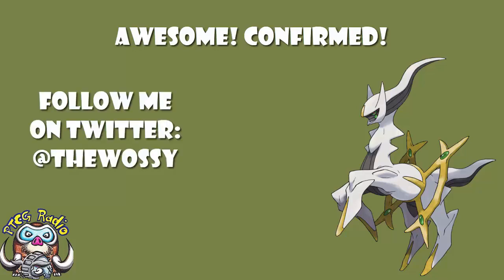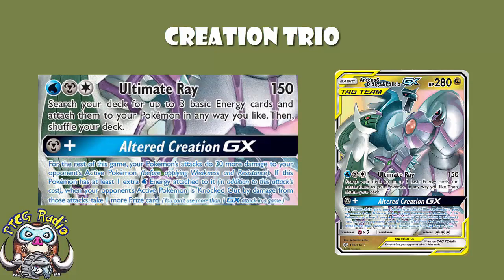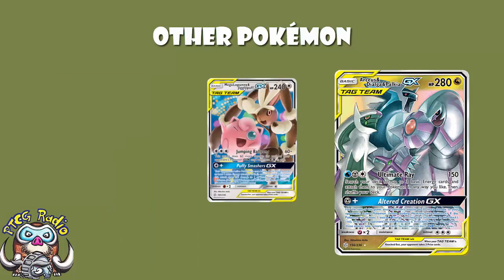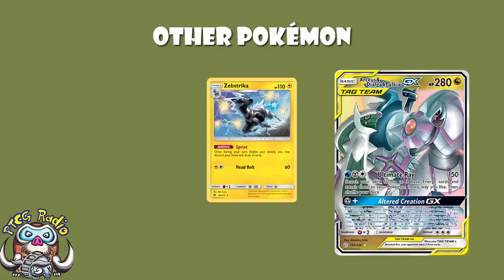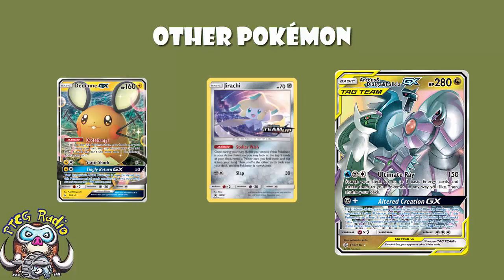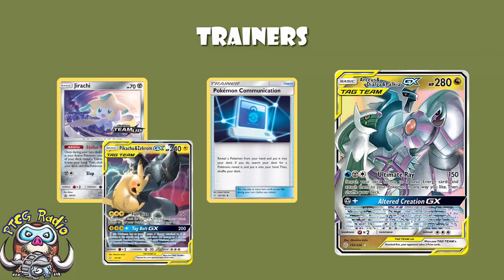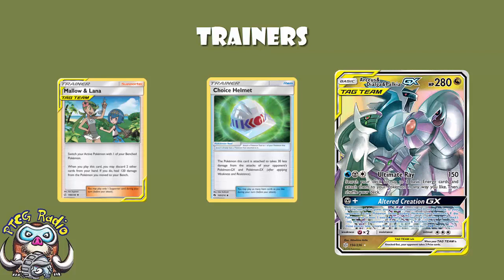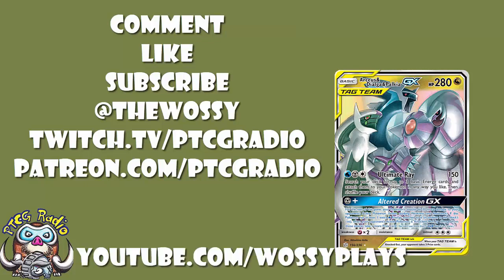Arceus & Dialga & Palkia is Confirmed as an Awesome Deck! (LATAM Internats)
ADP looked like a fun card but this weekend it was confirmed to be awesome. Come see!